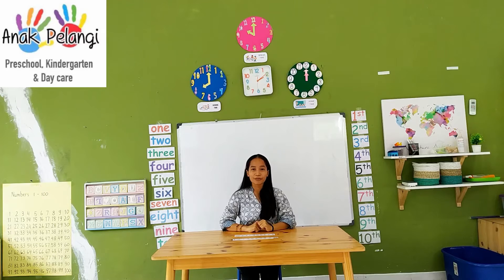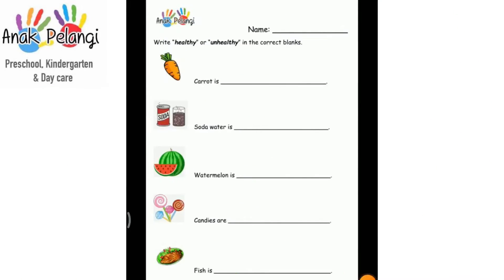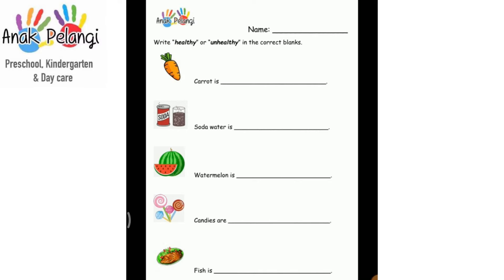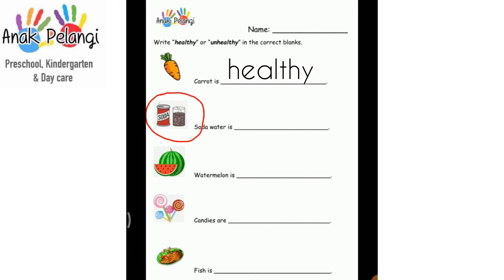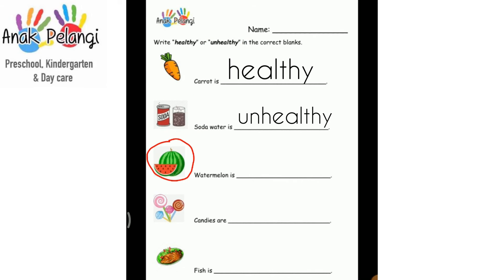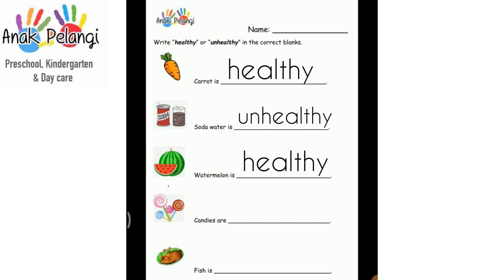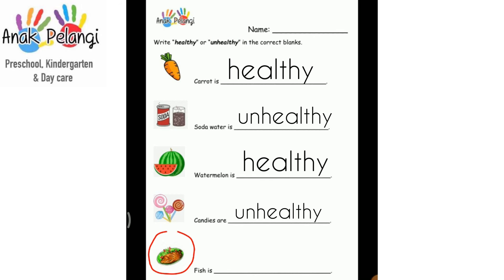K2 - Science: Different kinds of food (healthy and unhealthy food) (worksheet)